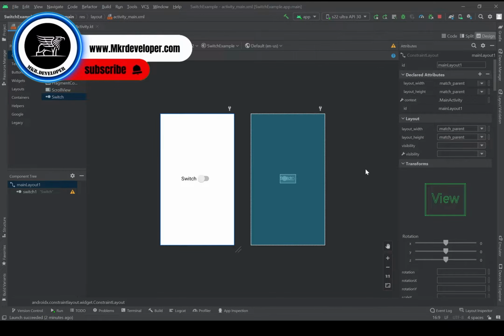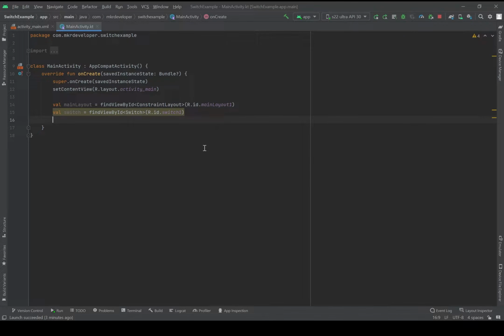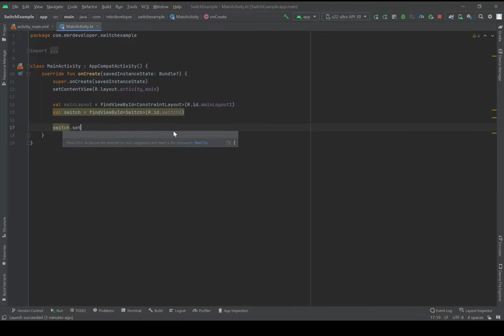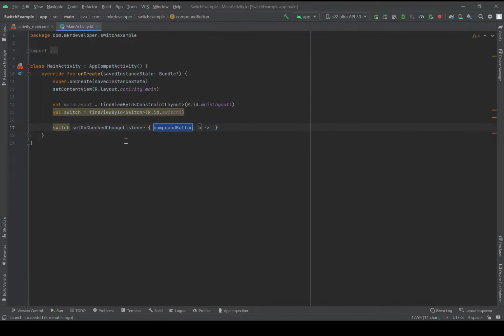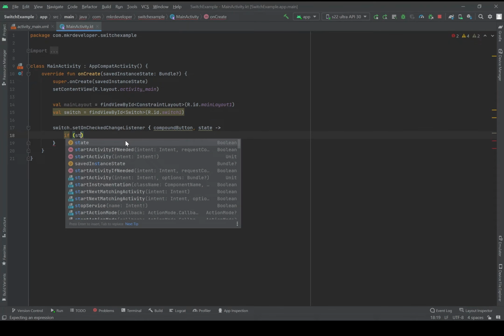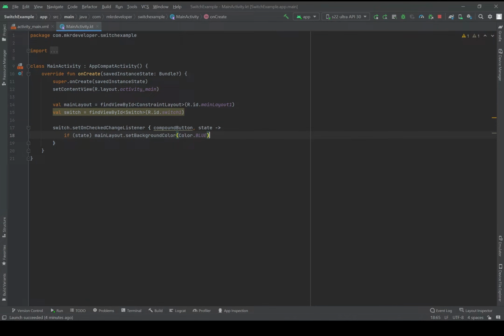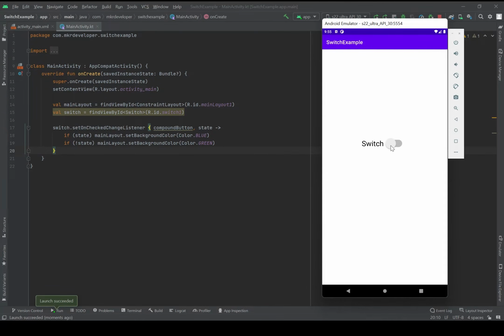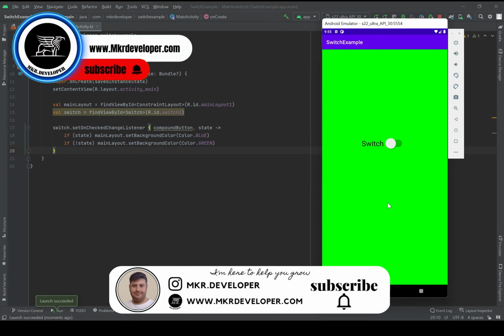How to use the Switch in two minutes. Kotlin Android studio beginner course part 24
This is the 24th video of the playlist; in this video, I will show you how to use a switch.

Timestamps:
00:00 Introduction
00:45 setOnChackedChangedListener
02:05 Test the app
02:20 Ending